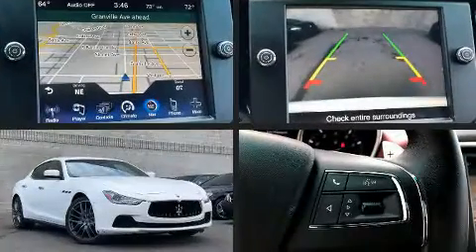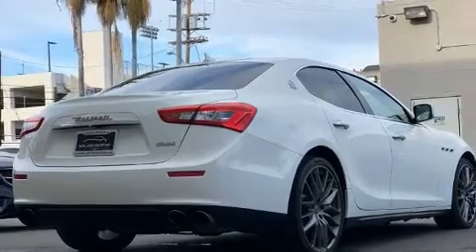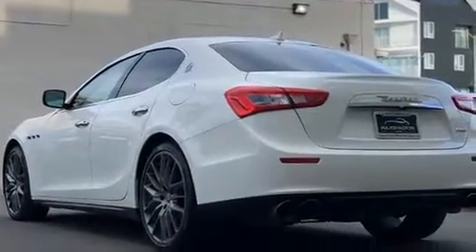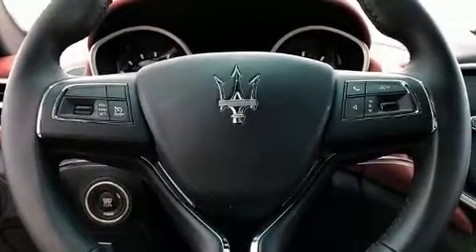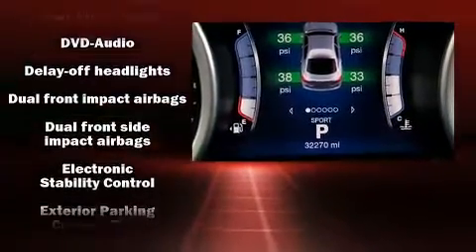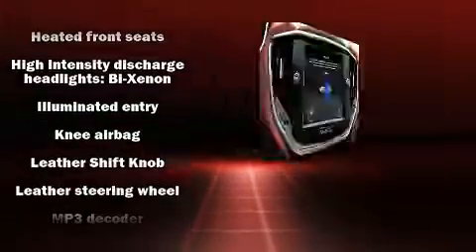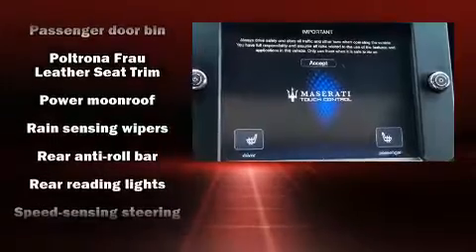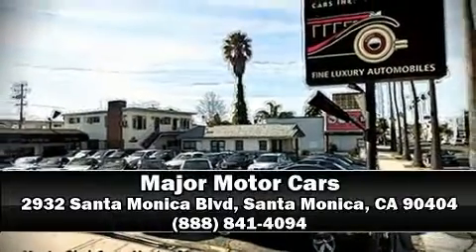2016 Maserati Ghibli in Santa Monica, CA 90404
Step into the 2016 Maserati Ghibli With fewer than 35,000 miles on the odometer, this 4 door sedan prioritizes comfort, safety and convenience. Under the hood you'll find a 6 cylinder engine with more than 300 horsepower, providing a smooth and predictable driving experience. A turbocharger further enhances performance, while also preserving fuel economy. Top features include a split folding rear seat, a power seat, a trip computer, automatic dimming door mirrors, heated seats, tilt and telescoping steering wheel, an overhead console, and power windows. Features such as automatic climate control and leather upholstery prove that economical transportation does not need to be sparsely equipped. With high intensity discharge headlights illuminating your path, you'll always appreciate maximum visibility. For drivers who enjoy the natural environment, a power moon roof allows an infusion of fresh air. Passengers are protected by various safety and security features, including: head curtain airbags, front side impact airbags, traction control, brake assist, anti-whiplash front head restraints, a security system, and 4 wheel disc brakes with ABS. Electronic stability control stands out as a technologically savvy innovation, keeping you better connected to the road. A Carfax history report provides you peace of mind by detailing information related to past owners and service records. Our experienced sales staff is eager to share its knowledge and enthusiasm with you. We'd be happy to answer any questions that you may have. Stop in and take a test drive!